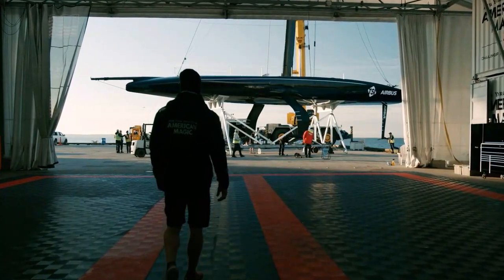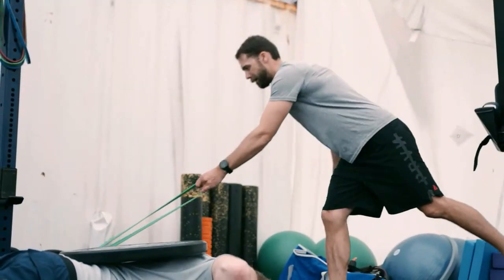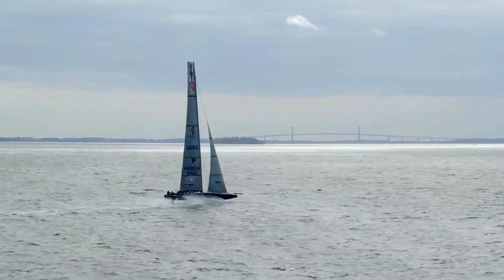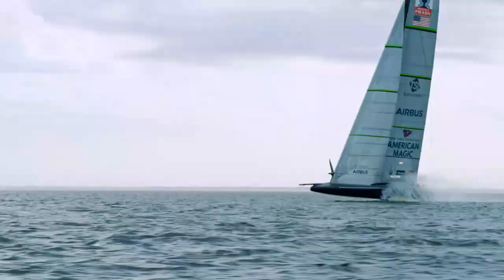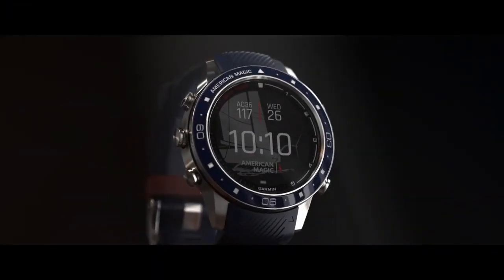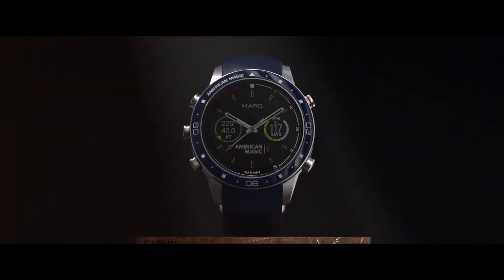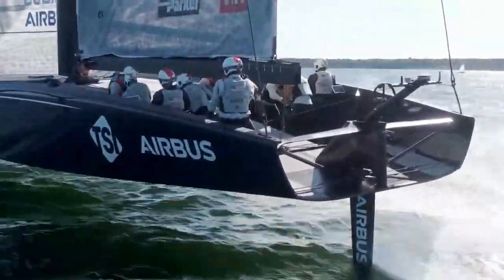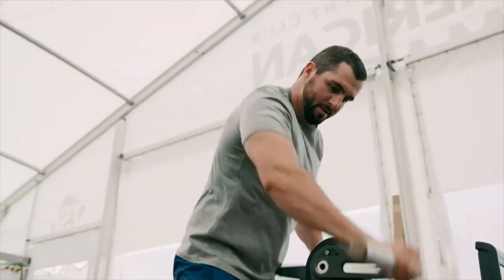Garmin MARQ Captain - BRAND NEW American Magic designed for Performance at the Highest Level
Shop the brand new Garmin MARQ American Magic watch today at Jura Watches.